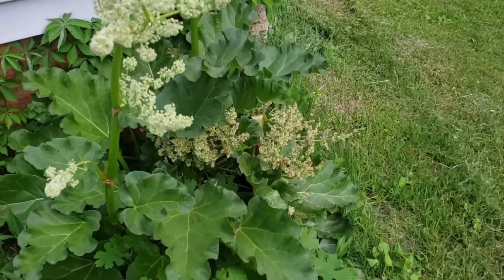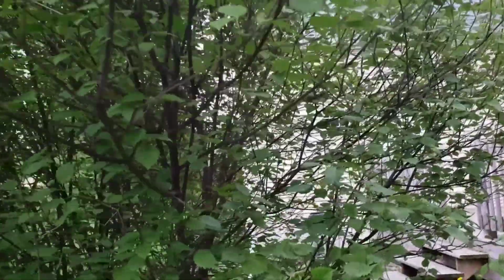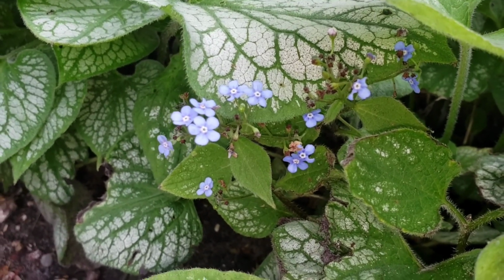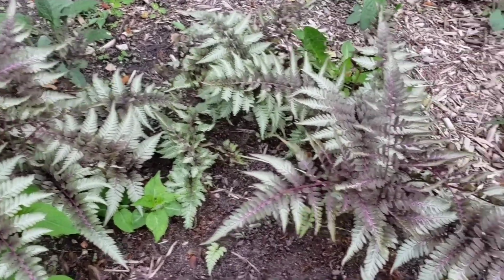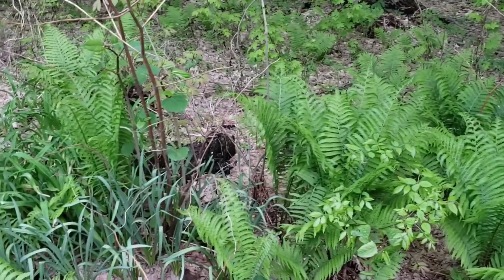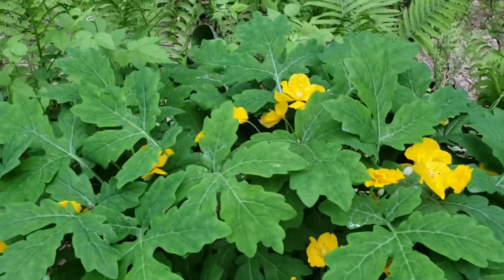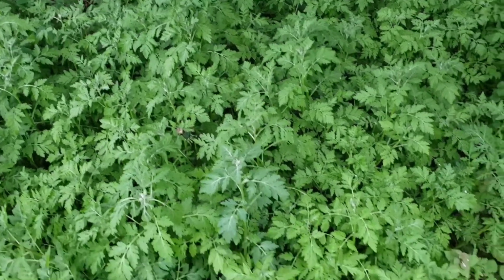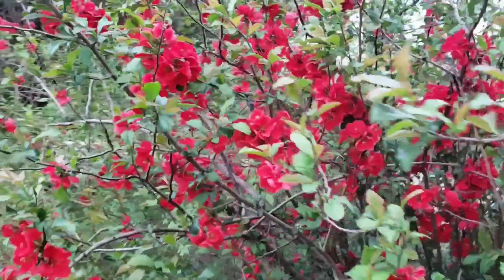A Short Garden Tour |Favorite Perennials and Shrubs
Just a quick walk around talking about some of the plants in our yard that happen to look good at the moment.

   All new videos are being posted there.
                                                              Thanks!